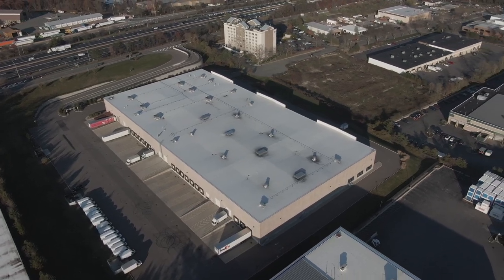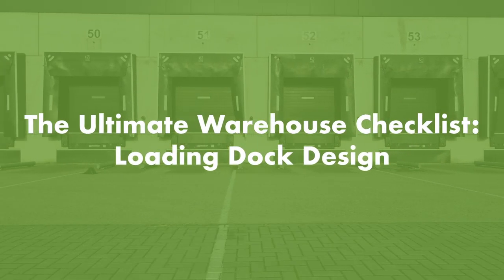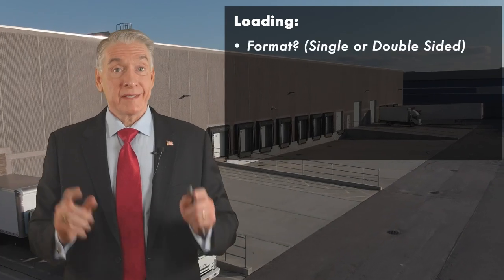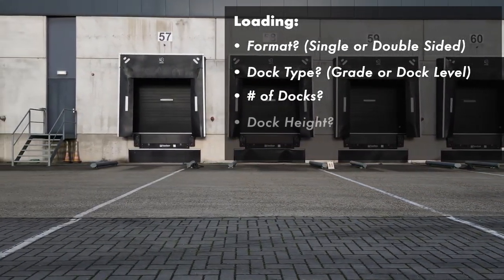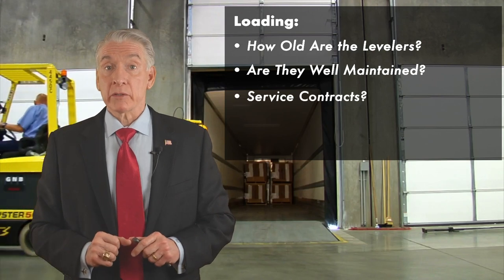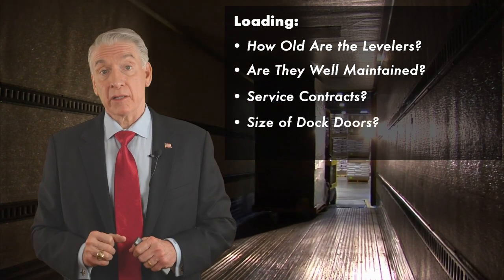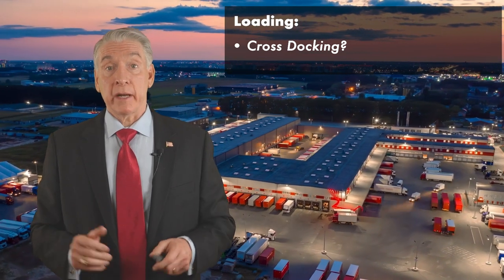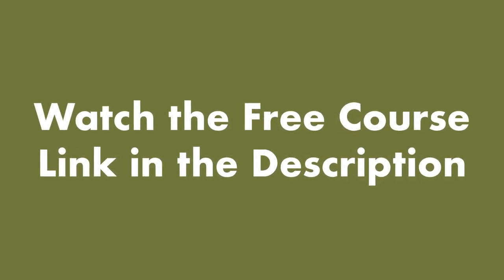The Ultimate Warehouse Checklist: Loading Dock Design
Warehouse Loading Dock Design

There are two vital steps in the supply chain: loading and unloading of products. Do you have enough docks, are they big enough to meet your requirements?

In this video, we'll discuss all the considerations you need to make before you see potential warehouse locations in person. We'll talk about docks, doors, levelers, safety lighting and much more!

The Ultimate Warehouse Checklist Video Course Overview:
I’m sure you would agree that finding warehouse space can be frustrating as well as time-consuming. With millions of dollars on the line, you can’t afford to make mistakes.

So, we've created this video based upon our 3+ decades of representing corporate tenants just like you. In it, we're going to share the secrets that landlords and their brokers, don't want you to know.

You are going to learn the dos and don'ts when touring warehouse space, the key items that will save you time, money, and much more.